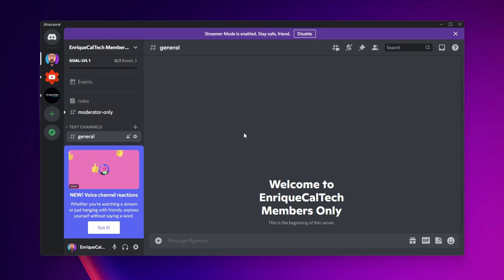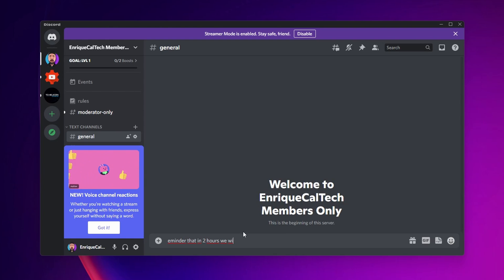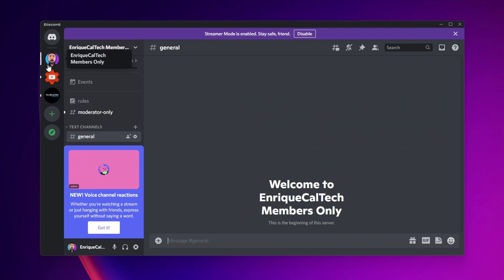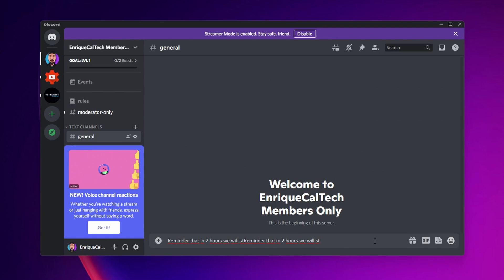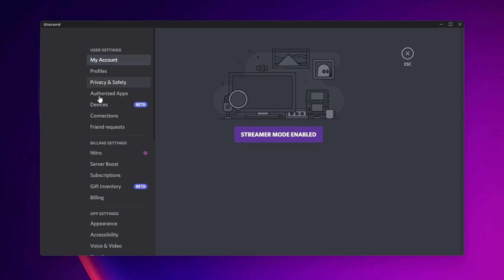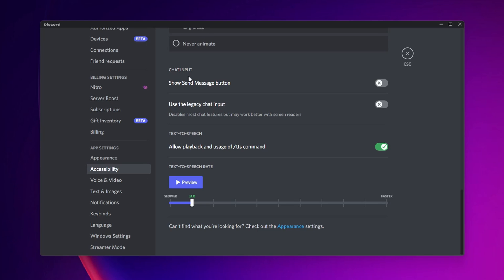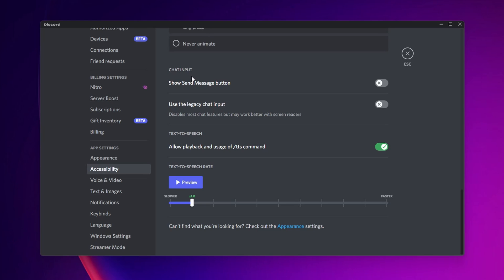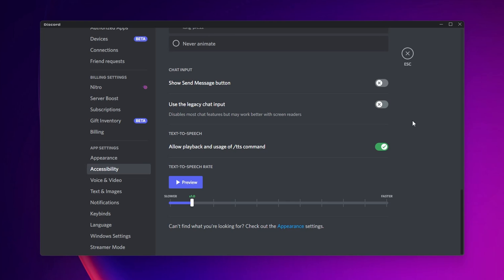Fix Discord Copy Paste Not Working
On this video i show you how to fix and a workaround to solve the bug or the problem that copy and paste is not working on discord.